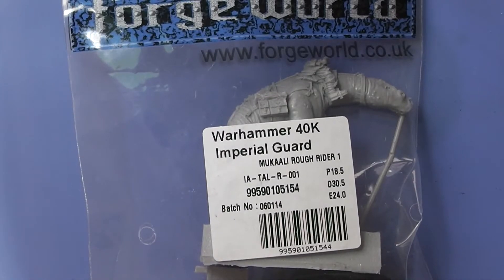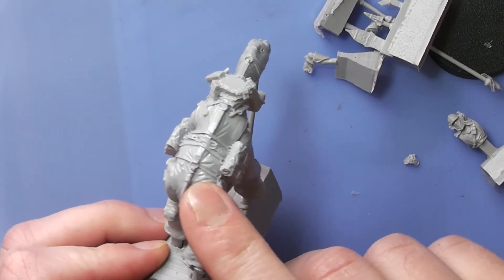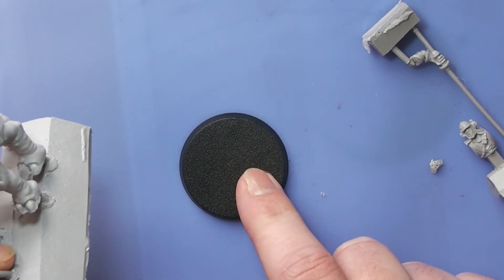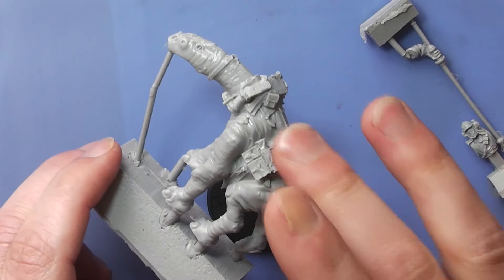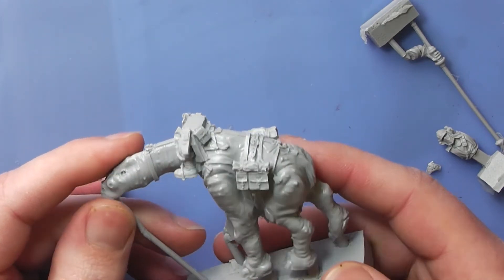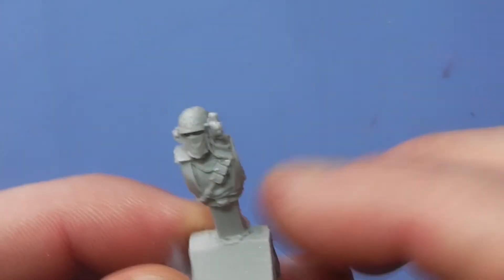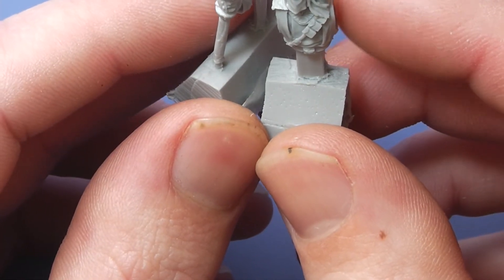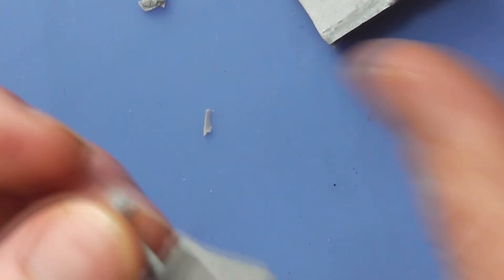Unboxing Forge World Tallarn Mukaali Rough Rider